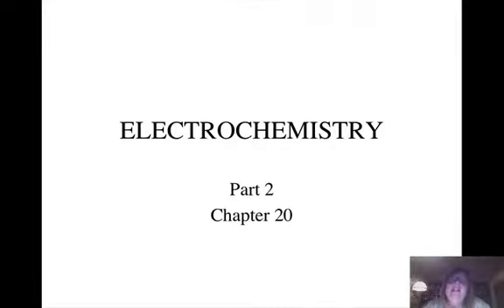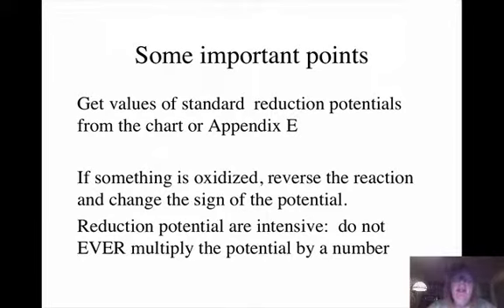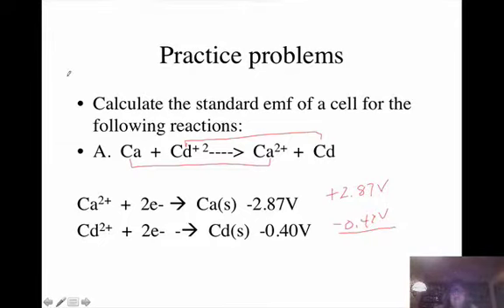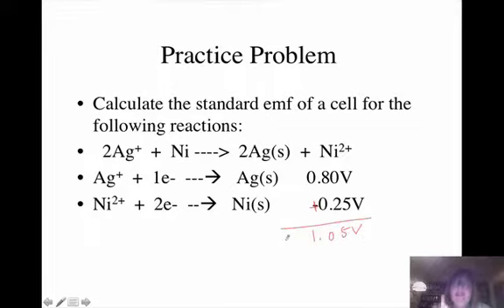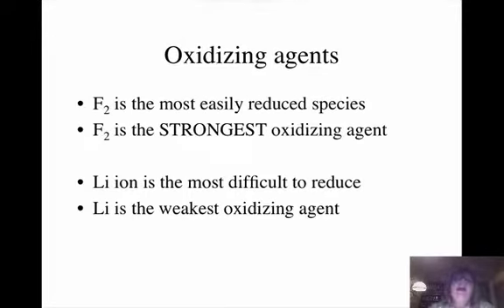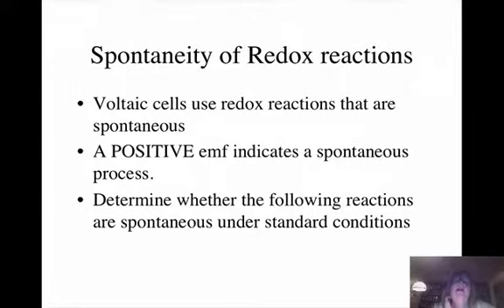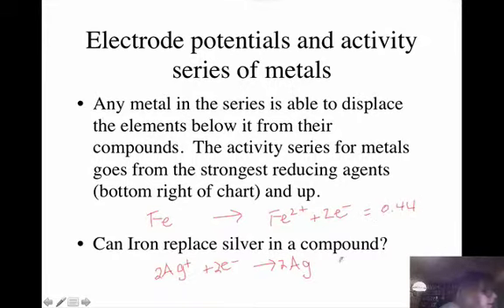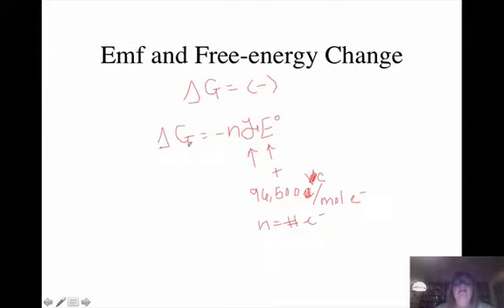Electrochem part 2